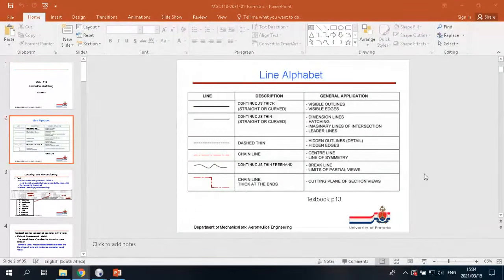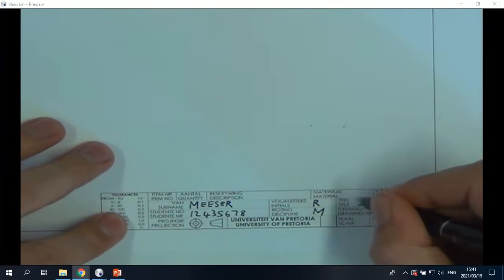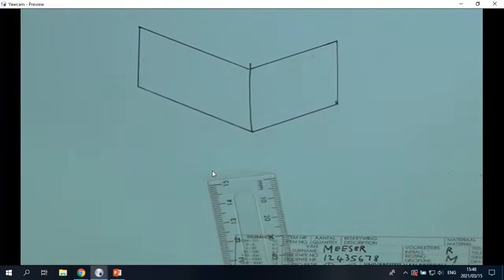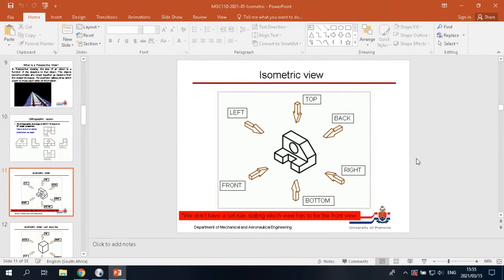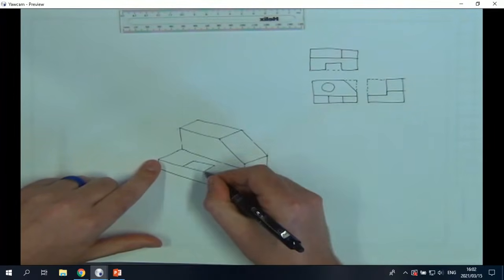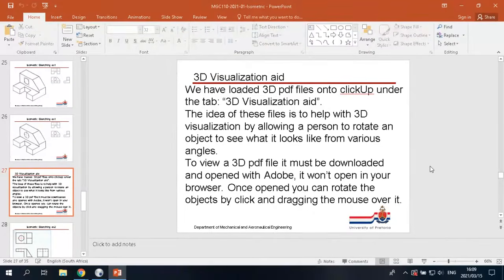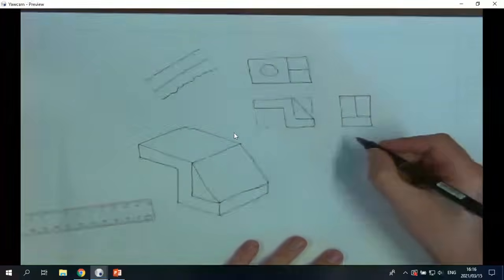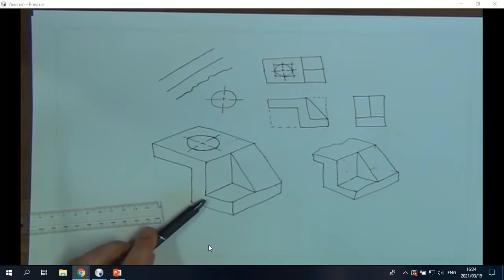L1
Drawing Lecture 1: Isometric